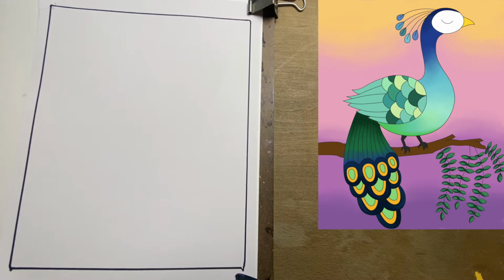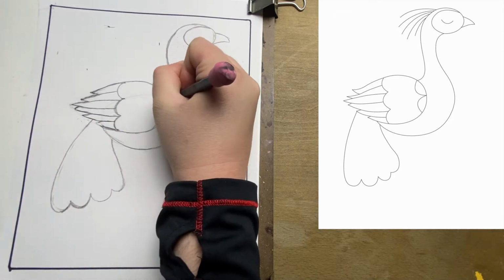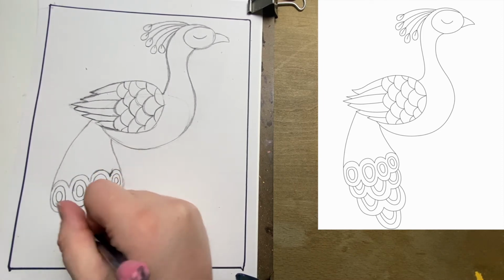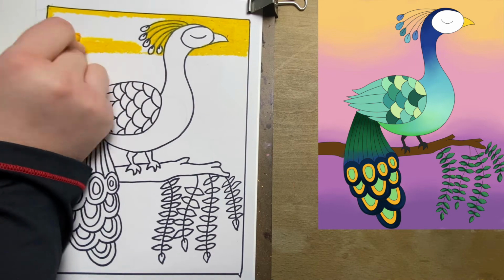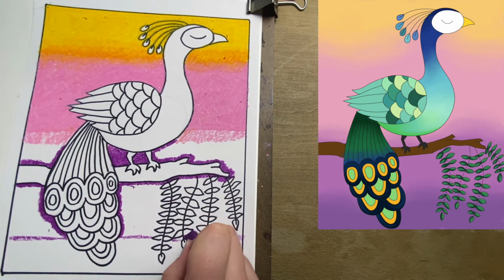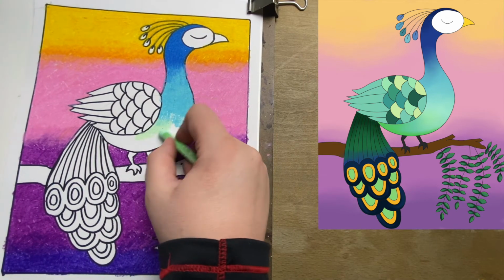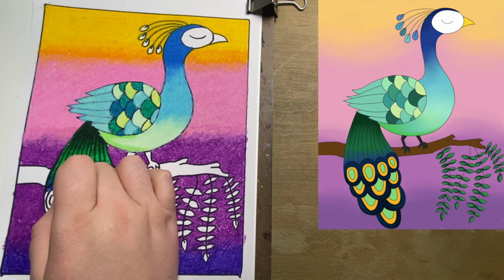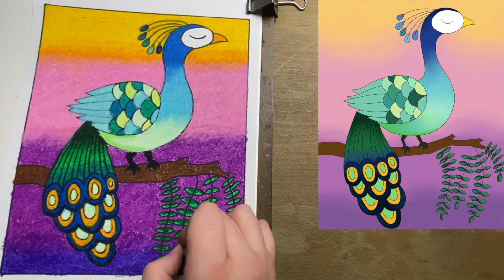Peacock Drawing Tutorial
Sketch out this vibrant peacock in this drawing lesson from StudioUs!

Materials needed:
Paper
Pencil
Eraser
Sharpie Marker
Oil Pastels

If you need to pick up some oil pastels, we recommend grabbing them on amazon